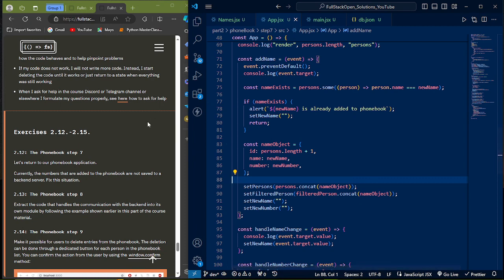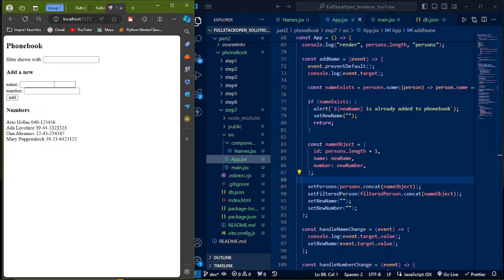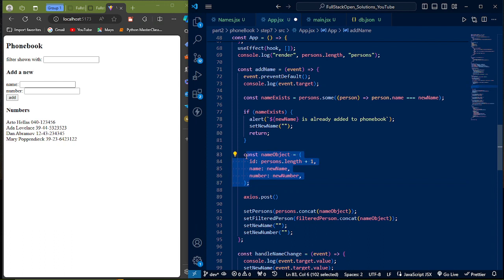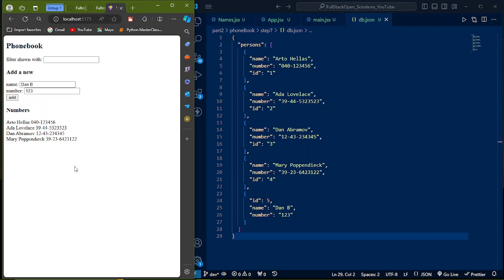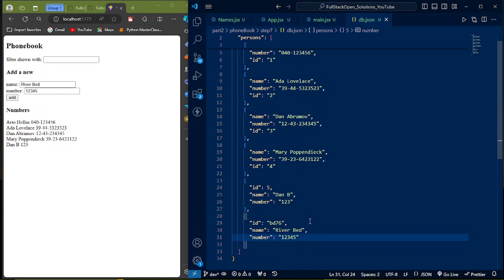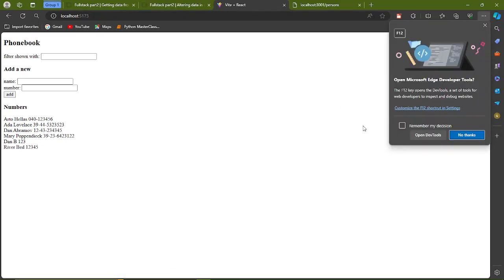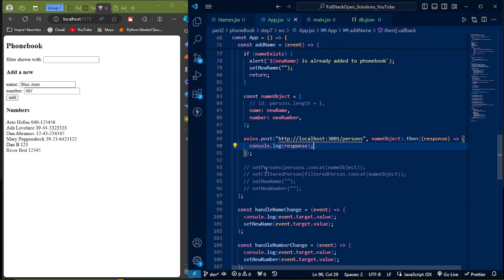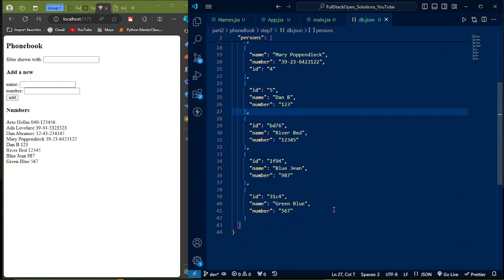FullStackOpen | Part 2 | PhoneBook | Exercise 2.12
In this exercise, the goal is to modify the phonebook application so that the numbers added to it are saved to a backend server. This involves implementing functionality to send HTTP requests to the server to create new entries in the phonebook.